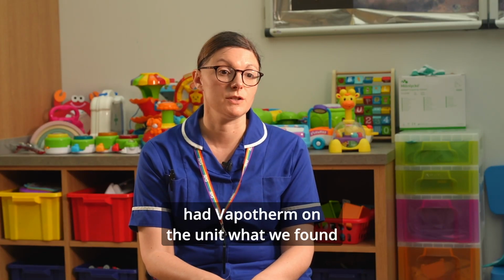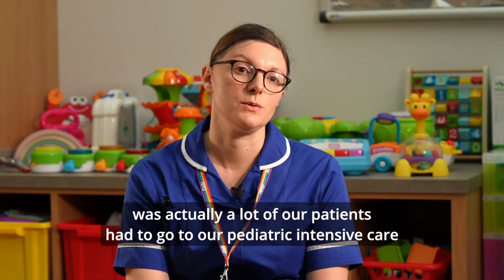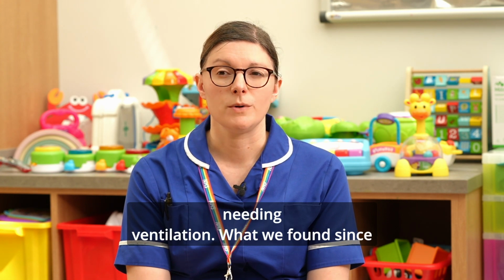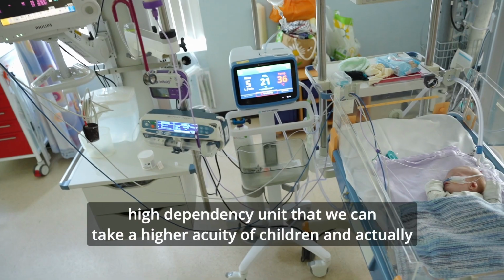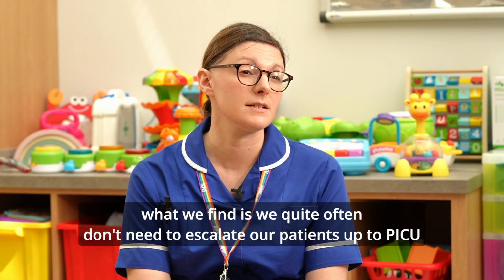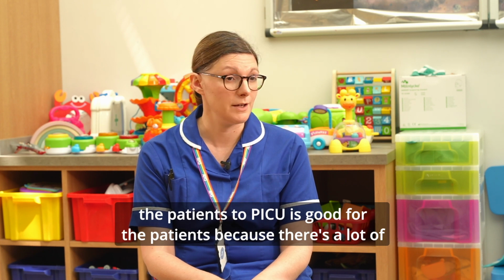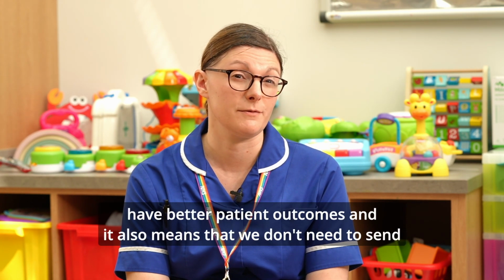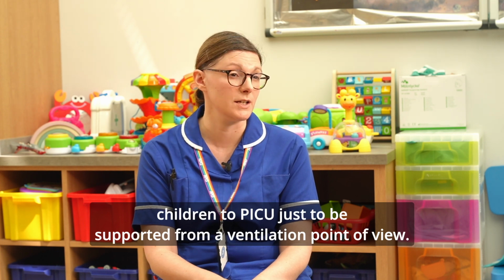Newcastle Pediatrics - CPAP & Escalations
Vapotherm HVT 2.0